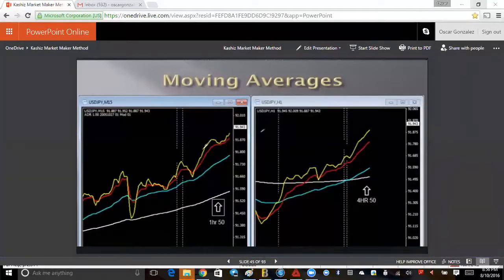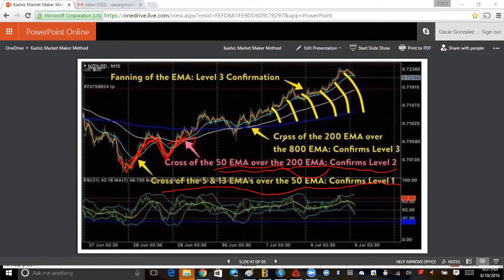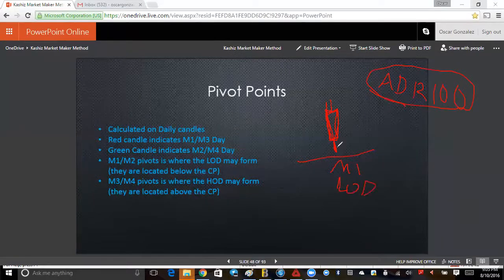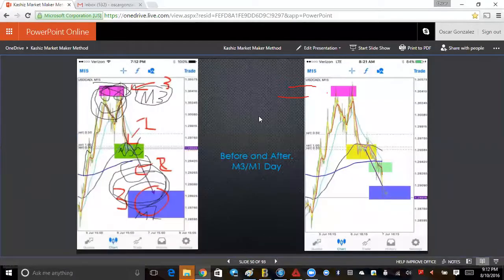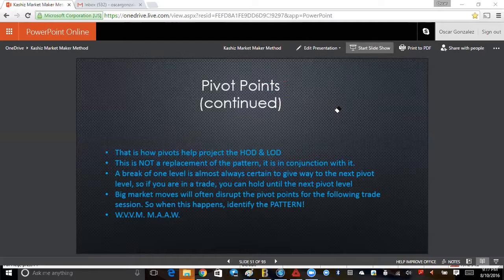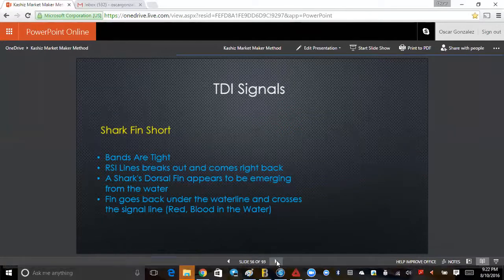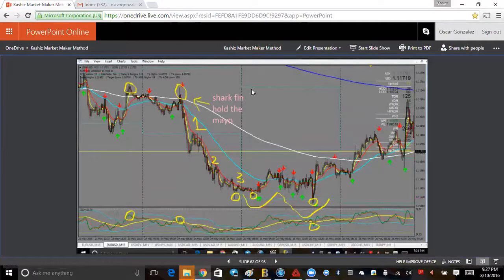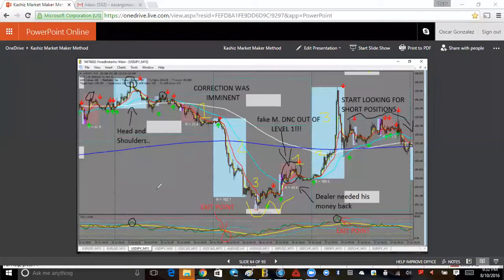5 Day 2 Video 2 - SaiyanZ Academy (Basics) Kashiz Market Maker Training Day 2